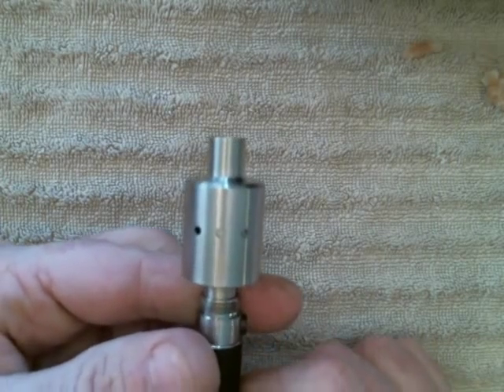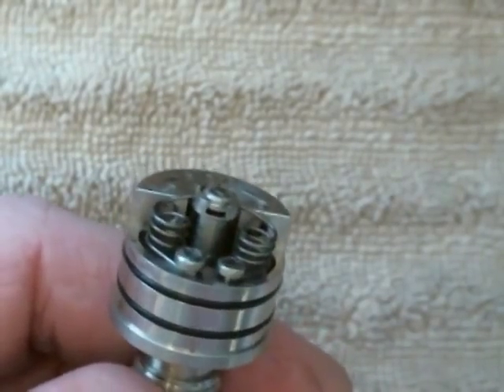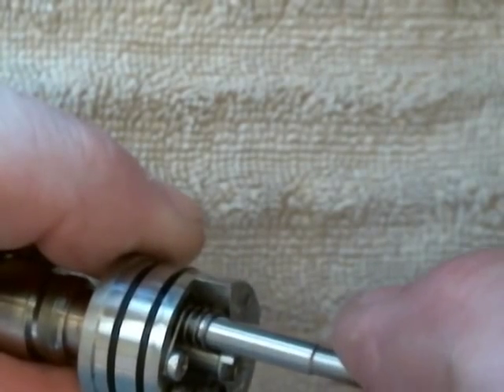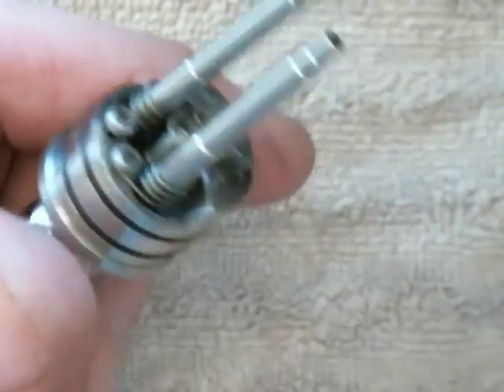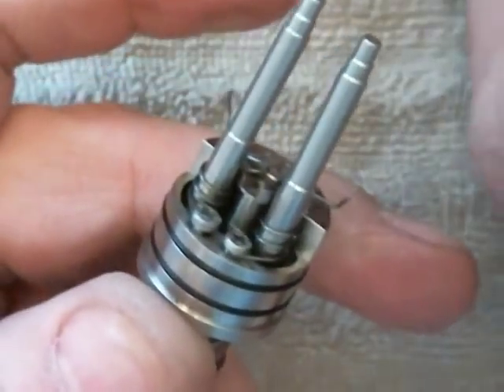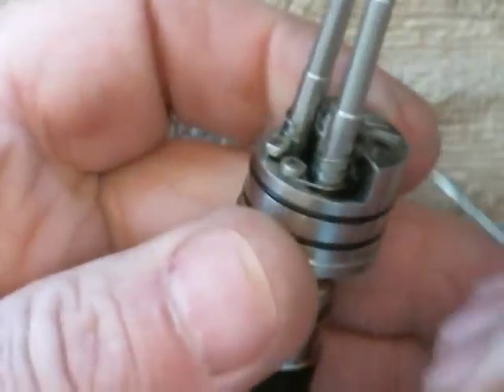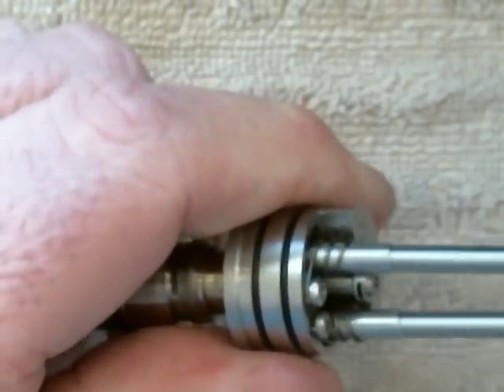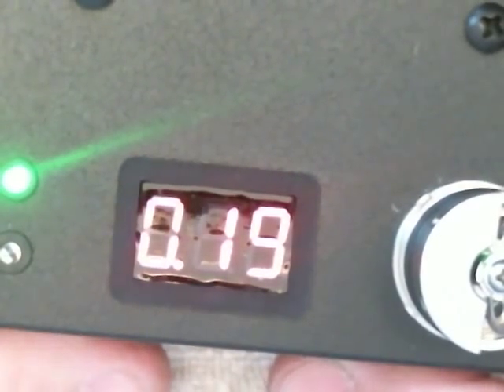The Marquis Dripper....Taking off a wrap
Just to so you how easy it is to tweak the coil on your Marquis.